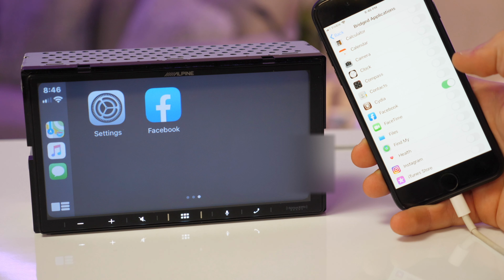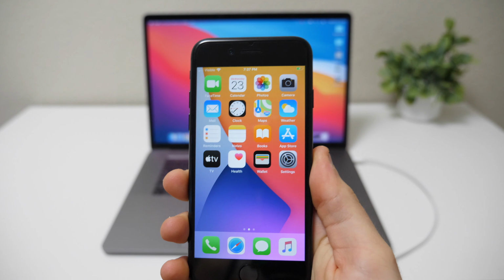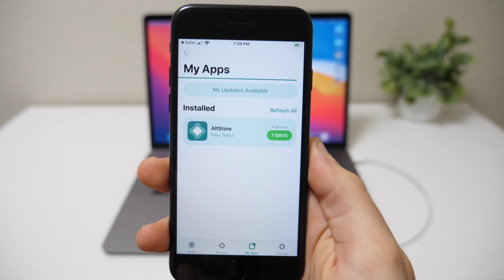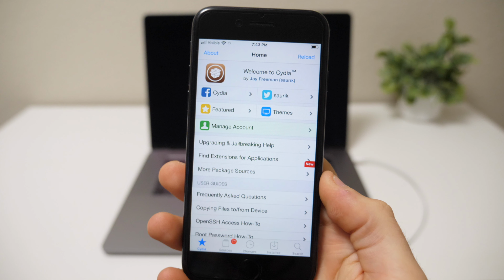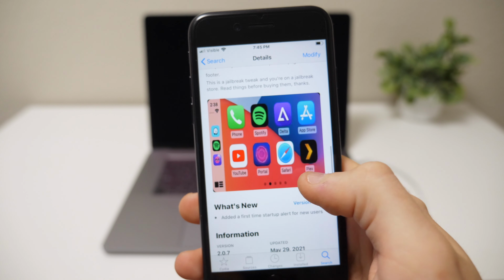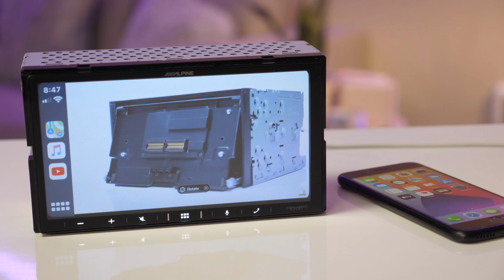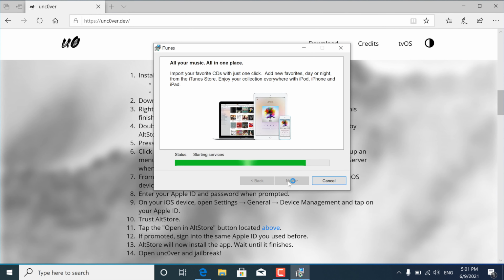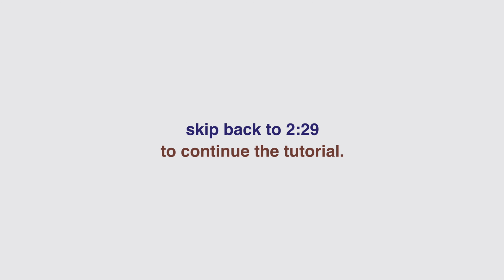How to watch YouTube on Apple Carplay in ANY CAR in 2022 (THE REAL SOLUTION) CARBRIDGE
𝗨𝗣𝗗𝗔𝗧𝗘 Feb 20, 2022 The source at 6:57 is no longer valid, you MUST add this source instead then search for CarBridge. The CarBridge app MUST be installed with Zebra (similar app to Cydia) there will be a link on how to get Zebra on the CarBridge app page on Cydia.

𝗨𝗣𝗗𝗔𝗧𝗘 : for iOS 11 and 12 search for CarBridge Legacy (old)

❗️There is another method to have any app on your car screen (including Netflix) by using an external adapter like in the following videos:

How to watch YouTube in your car using Apple CarPlay ? This is a real solution, your iPhone has to be on any iOS between 11 and 14.3 . If you are above 14.3 there is nothing you can do but wait for a solution. In order to make this work you need to jailbreak your device, it's super easy and safe! After the jailbreak is done, all you have to do is to install CarBridge app.

This is an actual WORKING SOLUTION.

00:00 - Intro
00:47 - Mac OS Users
02:29 - CarBridge Install
08:25 - Demo
10:35 - Windows Users

This will work on any car brand, Toyota, Honda, Lexus, Jeep, Chevrolet, BMW, Subaru, Mercedes, Acura, Holden, Jaguar, Porsche

For any issues regarding the jailbreak visit the Reddit community r/jailbreak